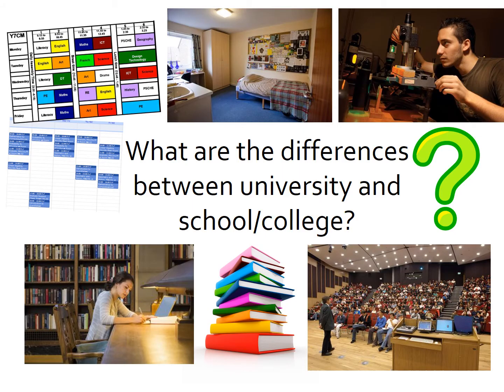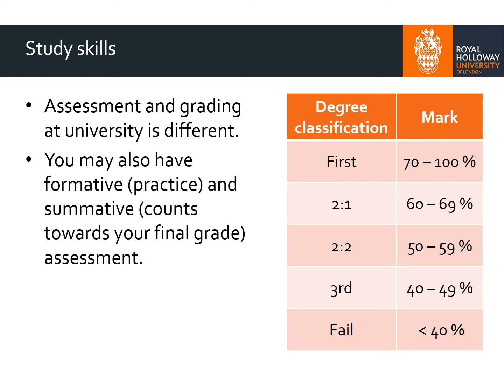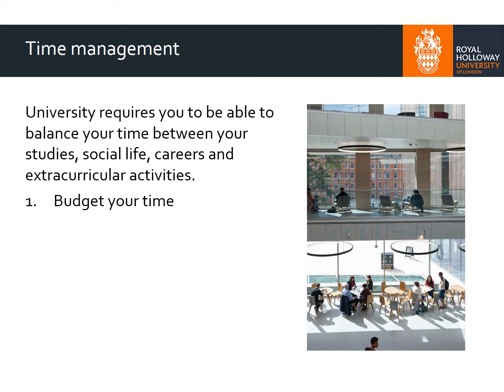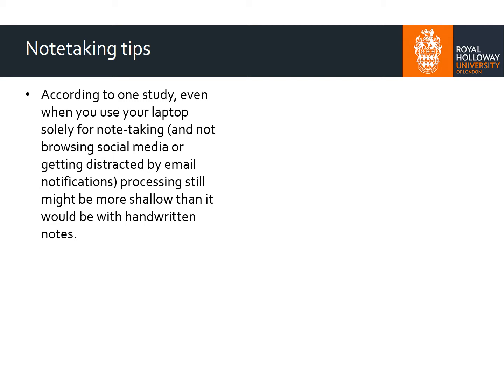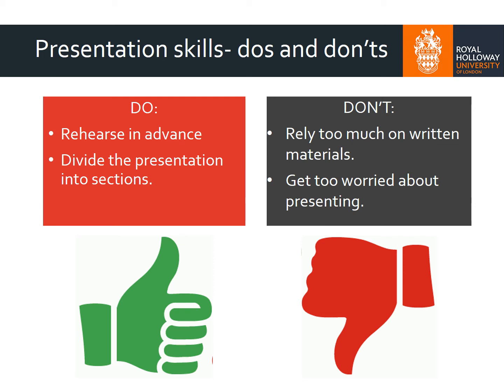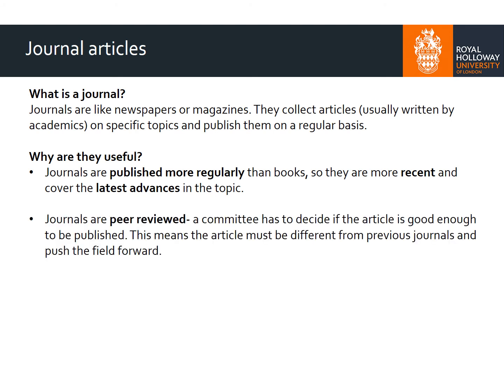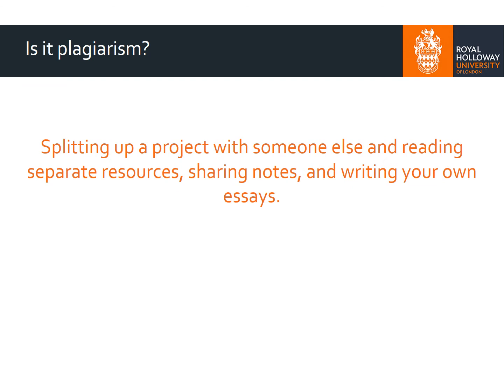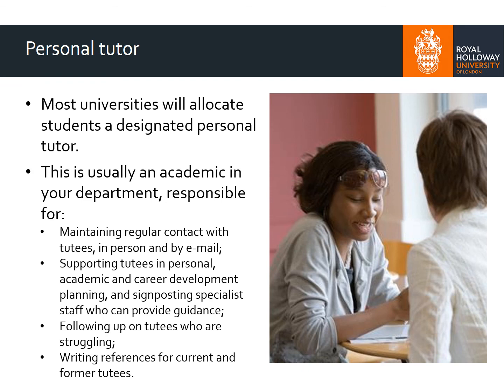Study Skills for University